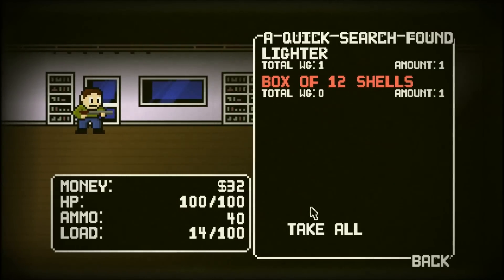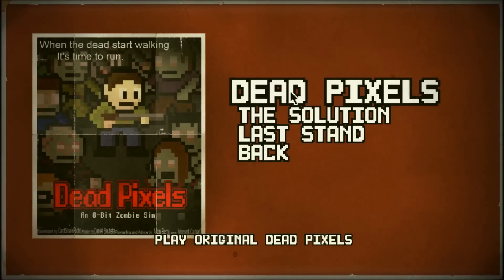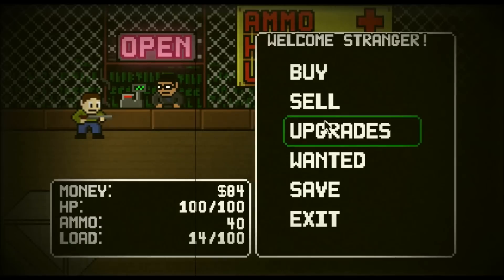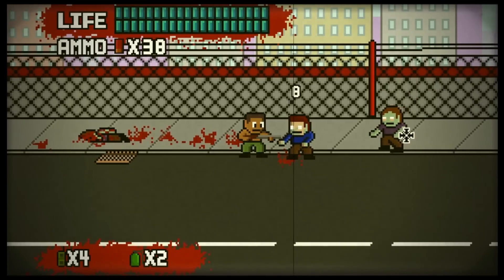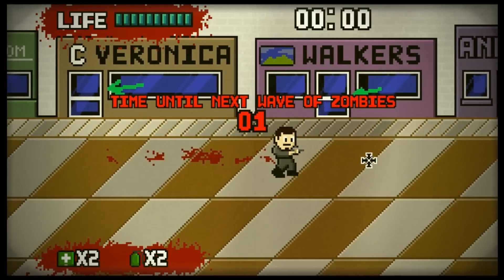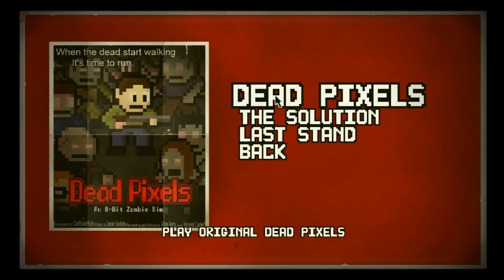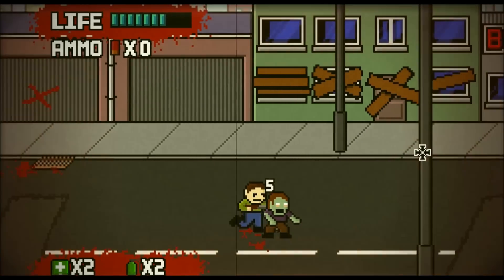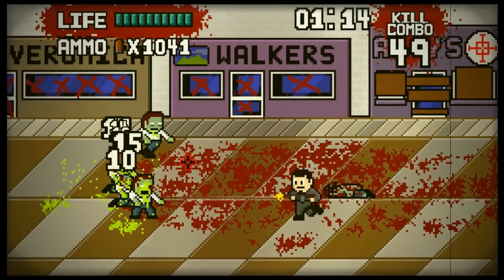Dead Pixels: Game Review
In this video I take an in depth look at the great new game Dead Pixels. I go over how to play the 3 game modes and show great footage of the guns.